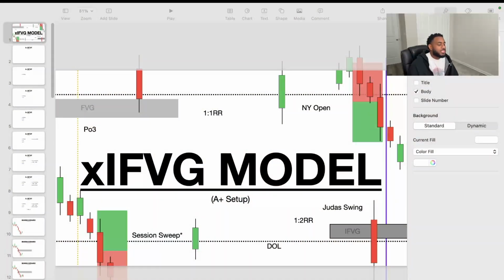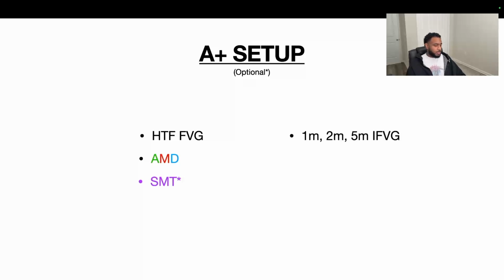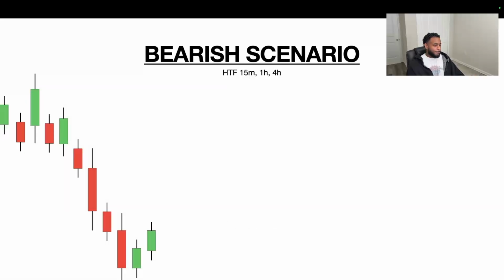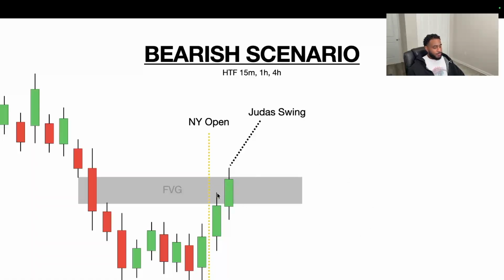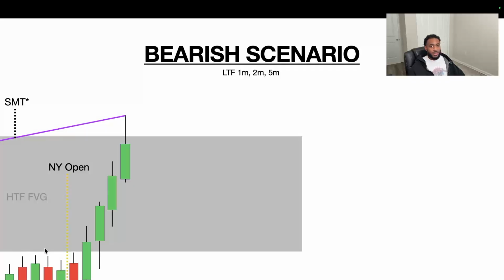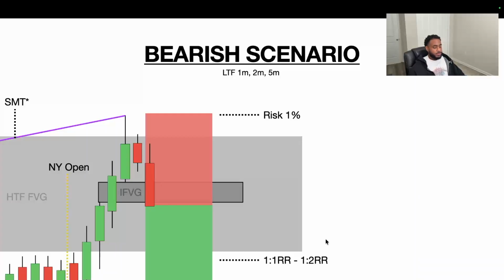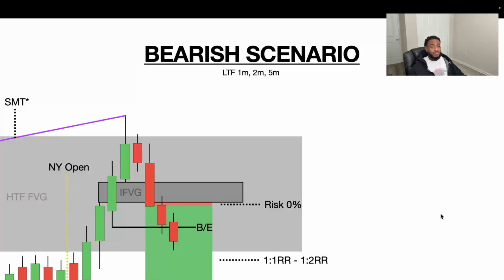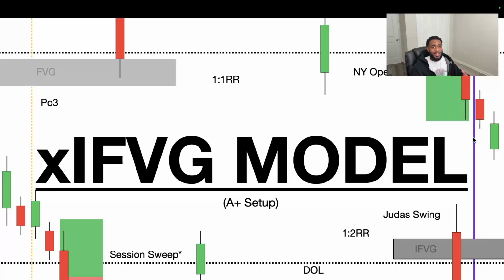xIFVG A+ MODEL・The One Setup You Need For Life!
This model is how I day trade the Futures market everyday. I did not create this model. it is composed of multiple ICT concepts, refined and taught by DAMExIFVG

If you’re here, you’re responsible for your own trades. Do your own research. Manage your own risk. No one here owes you profits.

Losses are part of the game. Past wins mean nothing for future trades.